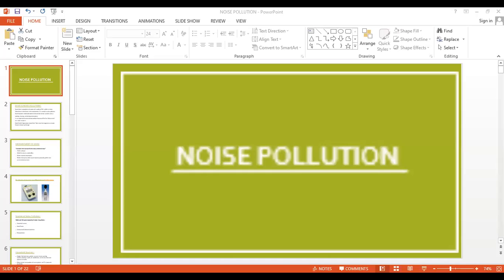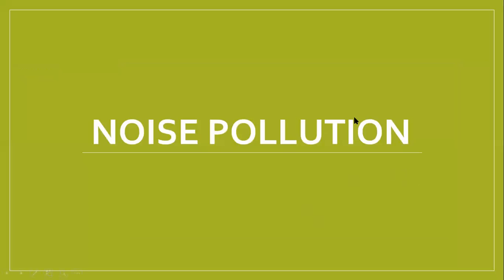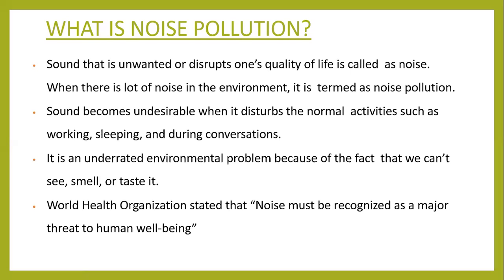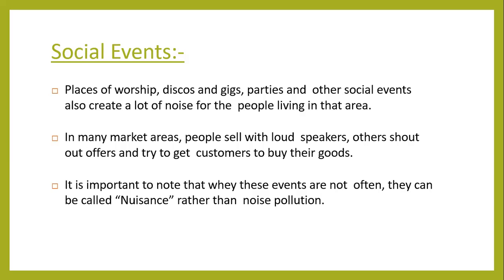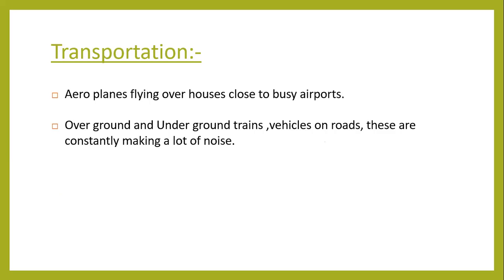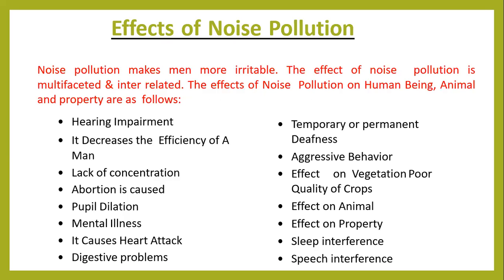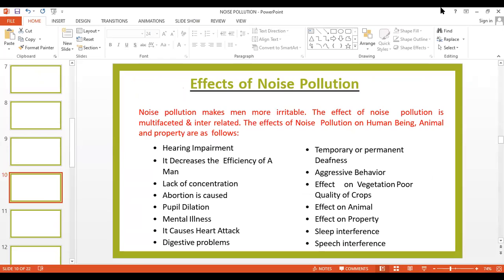3160611 | EE | LECTURE : 20